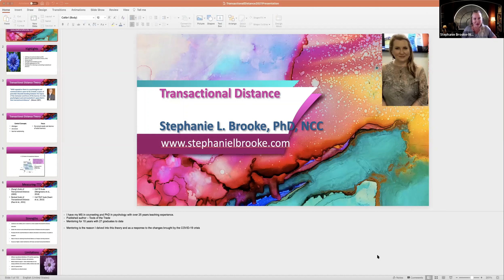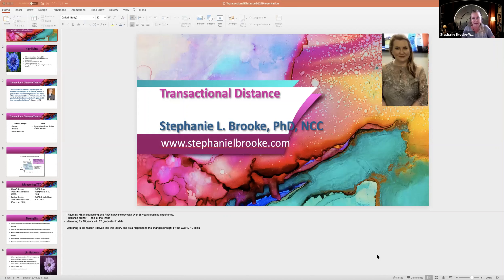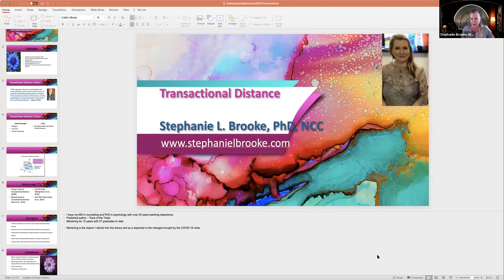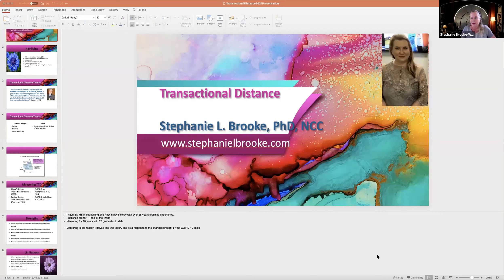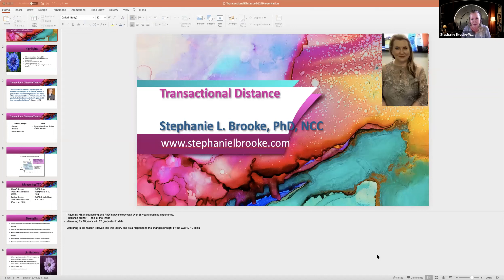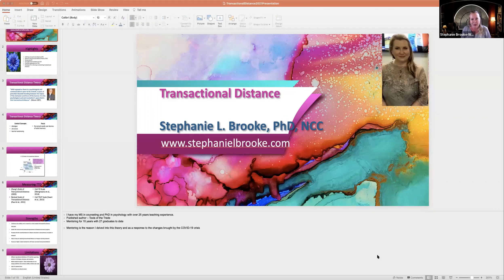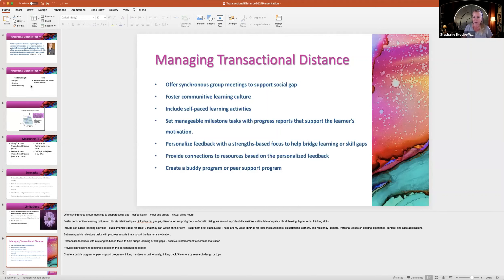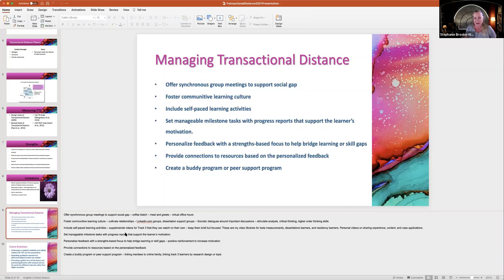Managing transactional distance when working with counselor educational learners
Presenter: Stephanie Brooke, PhD.

Description: Transactional distance is the perceived psychological distance experienced in a learning environment. With the recent health pandemic, transactional distance is a problem that can impact the learner-faculty relationship. Moore's transactional distance theory will shed light on this growing problem. TDT is a pedagogical view that psychological distance has an impact interaction in learning environments, which is influenced by dialogue, structure, and autonomy. Strategies for preventing TD will be discussed.